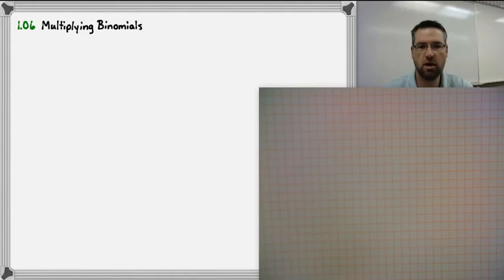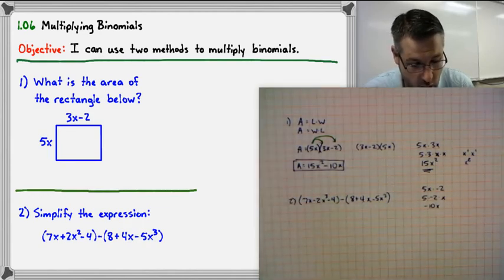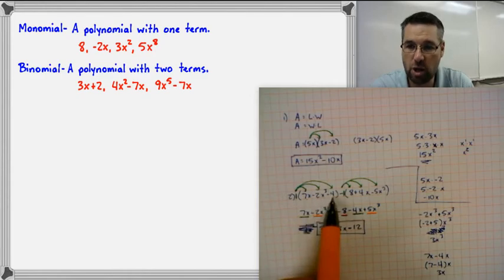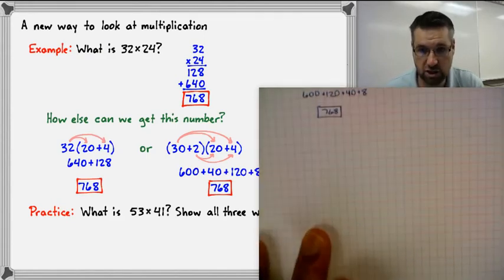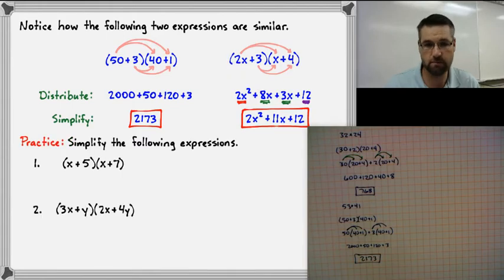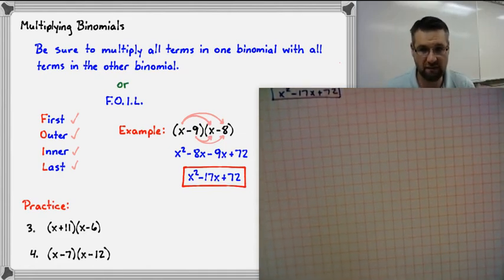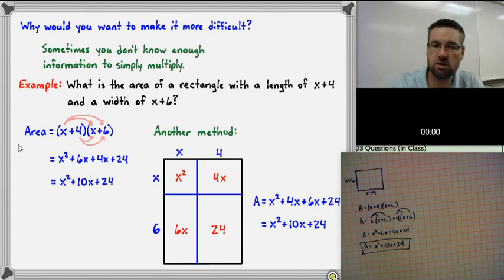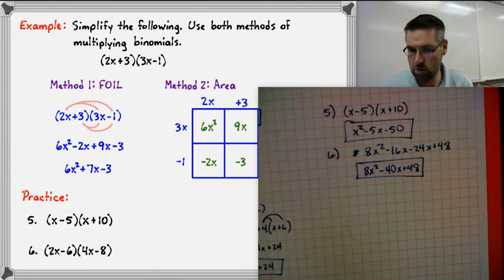1.06 Multiplying Binomials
Here we discuss how to multiply binomials using multiple methods.  This will lead into the idea of factoring and quadratics